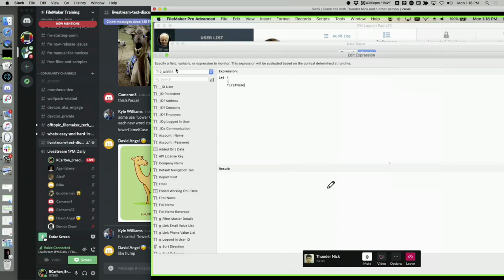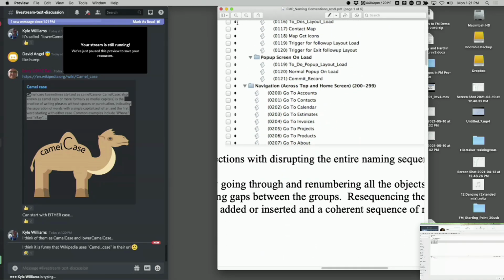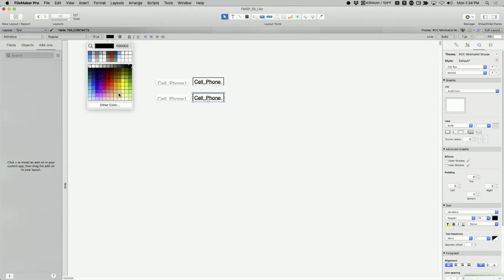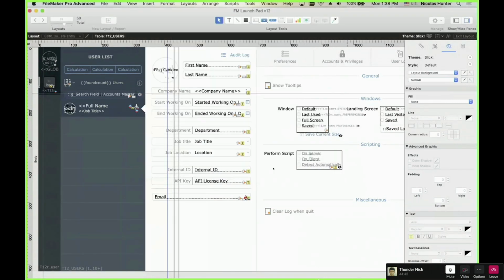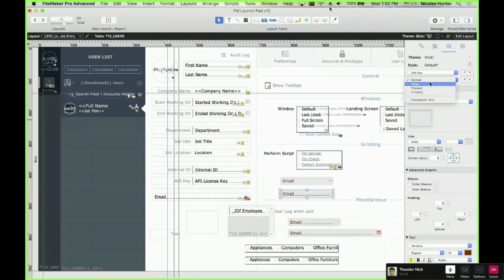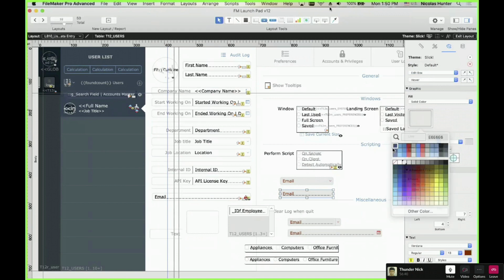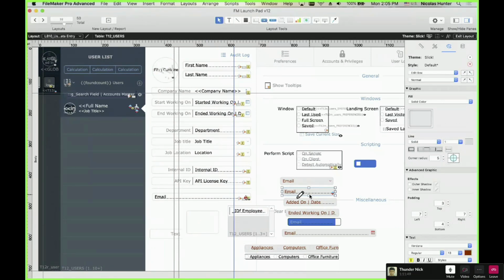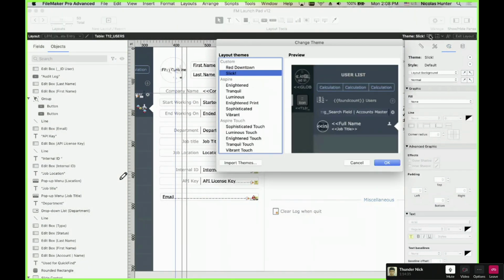Naming Conventions - Custom Themes and Shared Styles in FileMaker with Nick Hunter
7031 - LiveStream - 5.10.21 - Naming Conventions -  Custom Themes and Shared Styles in FileMaker with Nick Hunter

This Livestream, we’re joined by Nick Hunter as he discusses custom themes and shared styles for your FileMaker Databases!

FMTraining.TV
2122 9th St., Suite 102